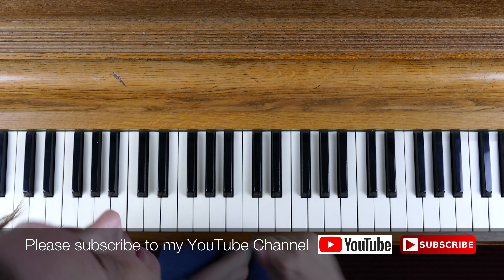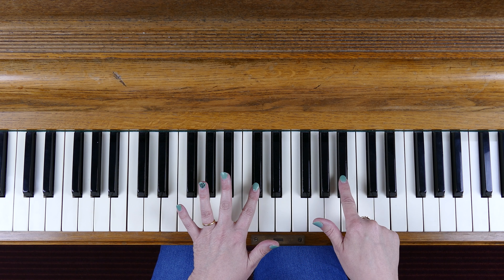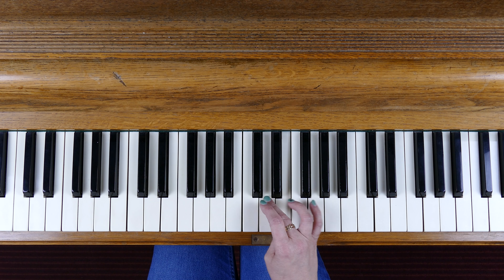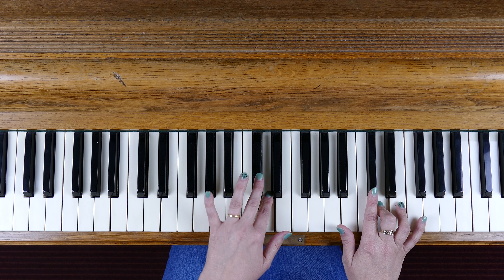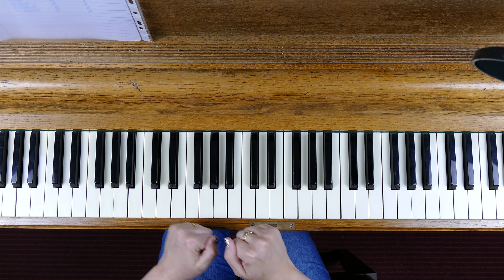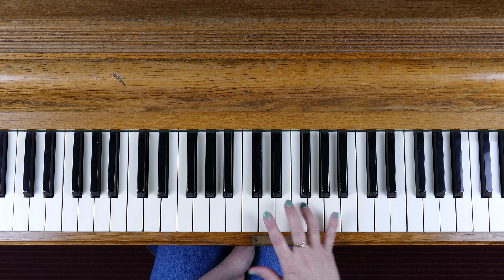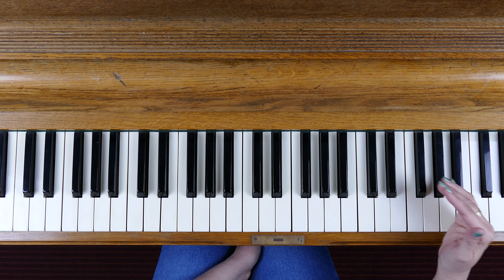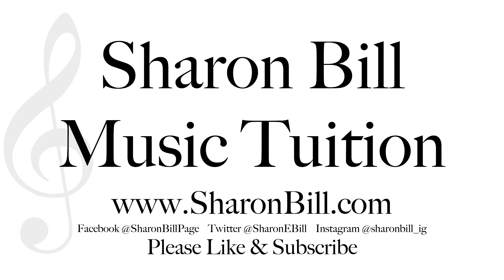B Minor Scales: similar and contrary motion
Scales are an important part of a regular practise routine. In this B Minor Scale music lesson I show you the harmonic and melodic minor forms hands separately and hands together in similar motion. I also show you the harmonic minor in contrary motion over two octaves. In this video tutorial I give tips on how to use the best fingering method with practical tips on posture. I also demonstrate how to give the scale more rhythmic direction and music fluidity.